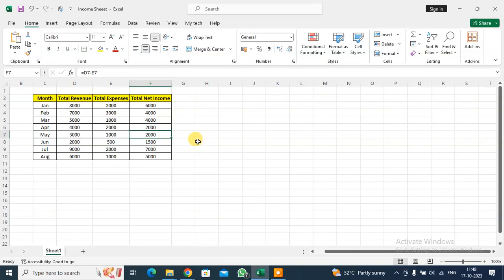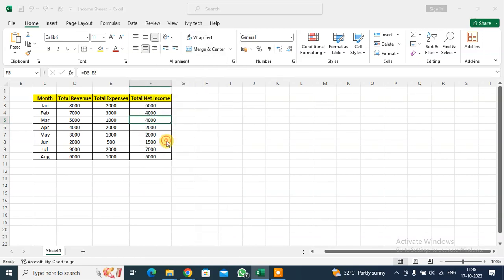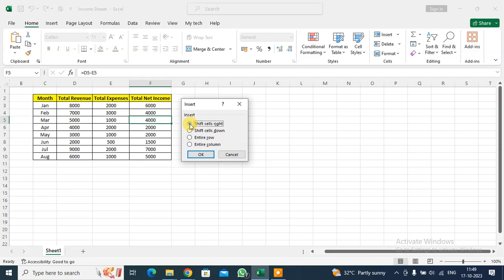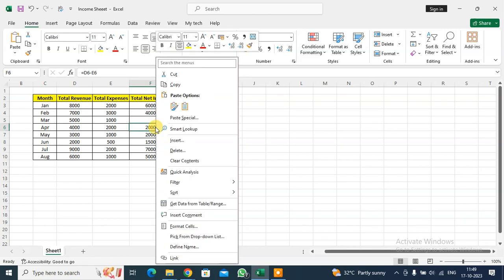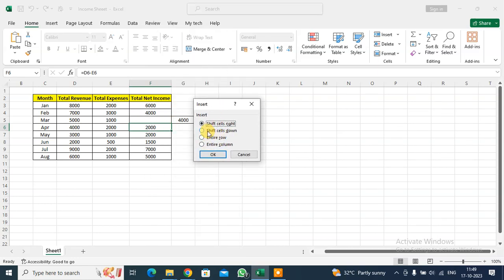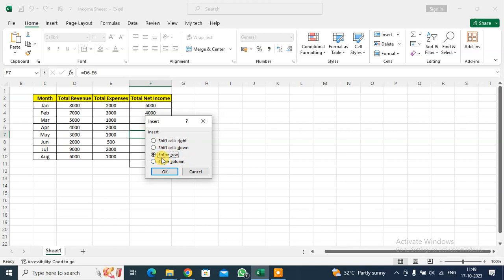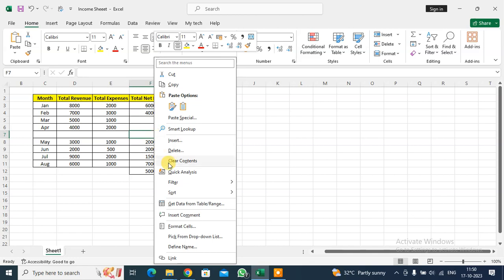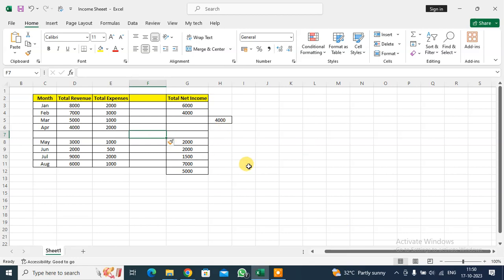How to insert cell in excel sheet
Right-click the cell above which you want to insert a new cell.
Select Insert, and then select Cells & Shift Down.